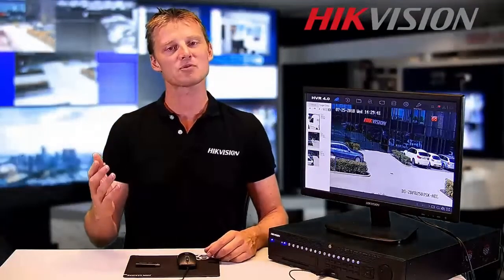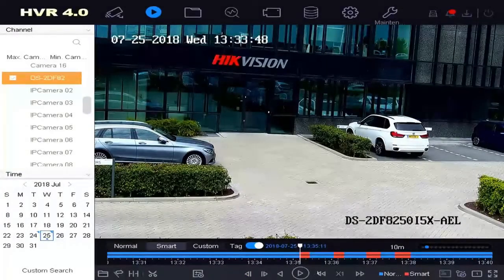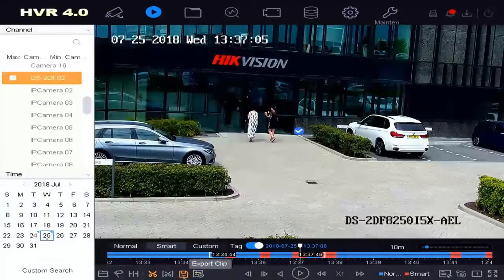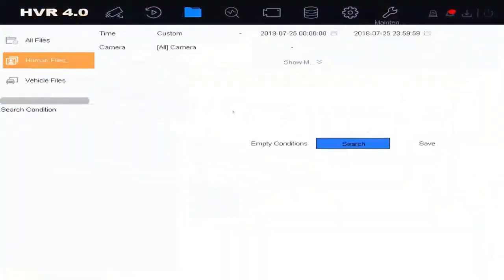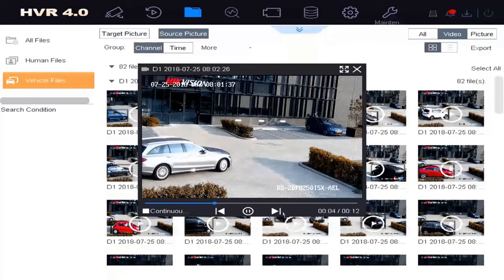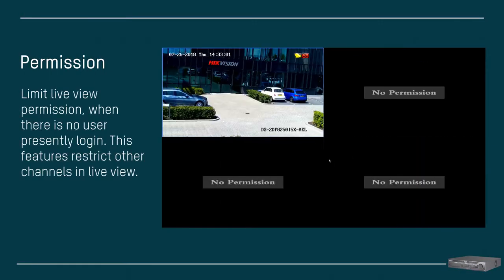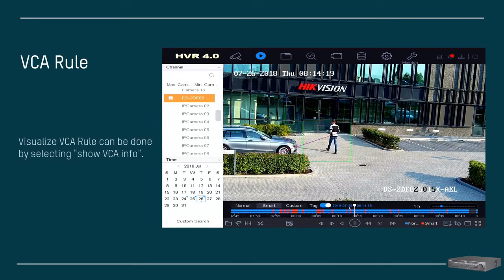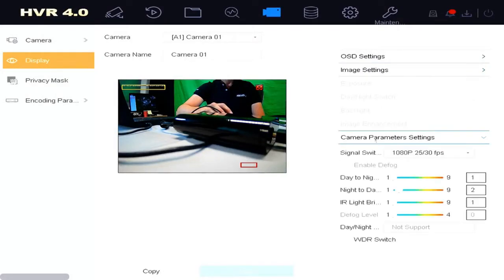Hikvision Explains - HVR 4 0 (New GUI)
Hikvision created a new General User Interface and adapted Acusense technology into it.
This video demonstrates how easy it is to search for people and vehicles. And other interesting features are introduced.